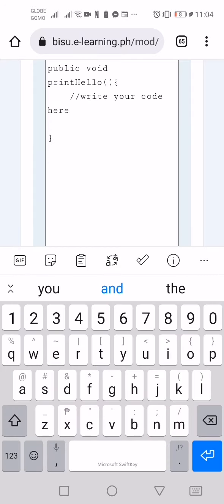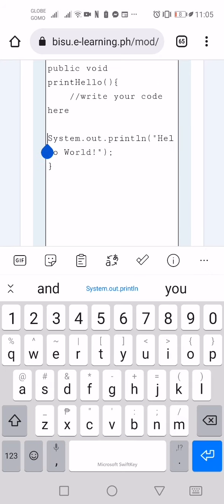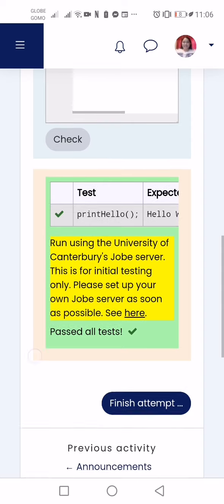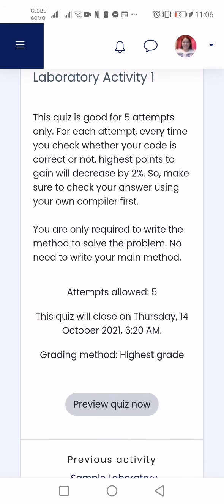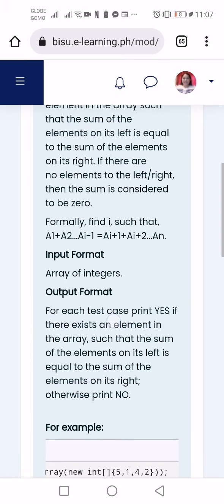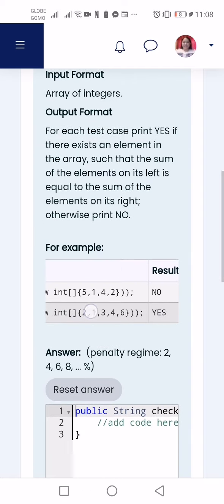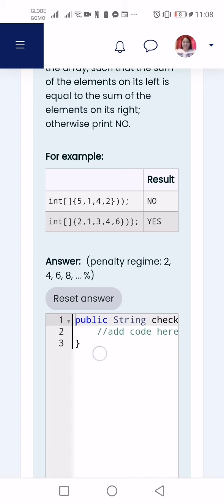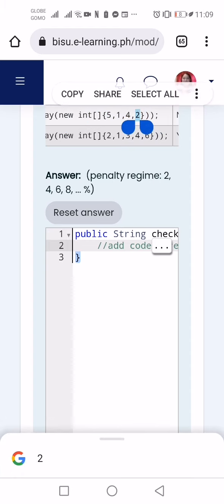DSA laboratory guide.